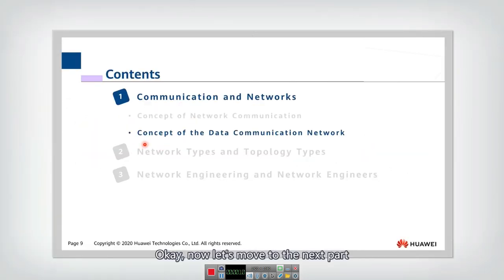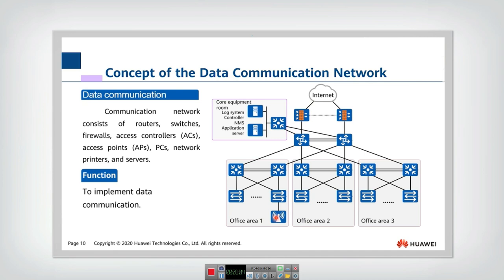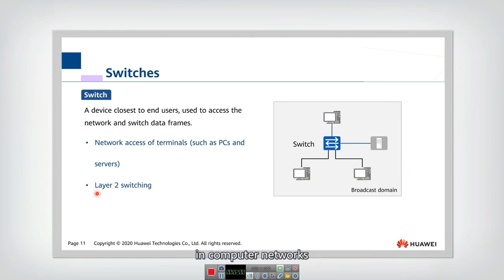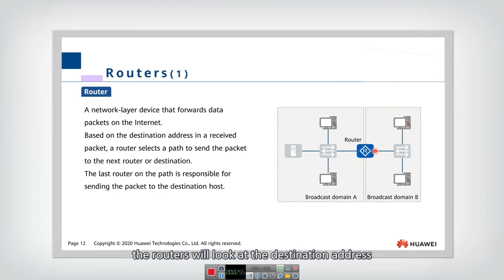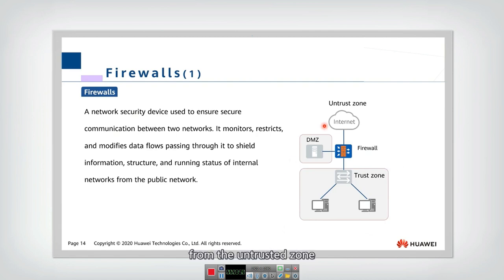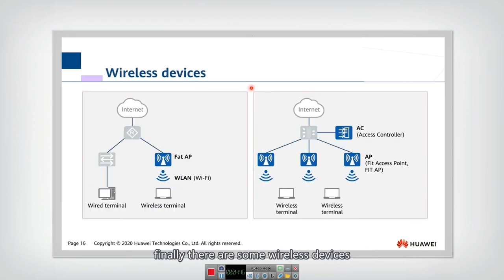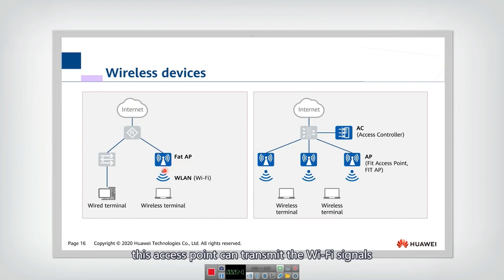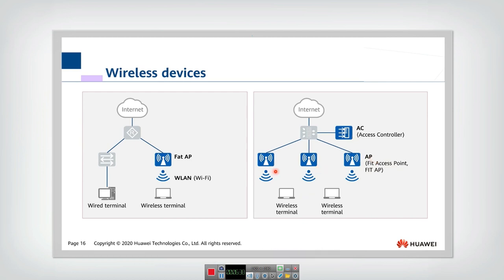1.1.2 Concept of the Data Communication Network